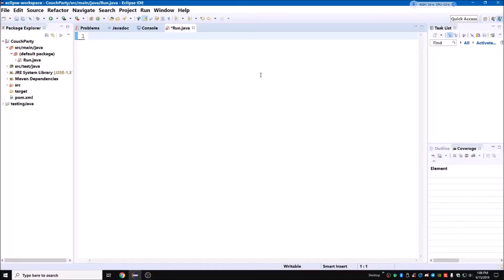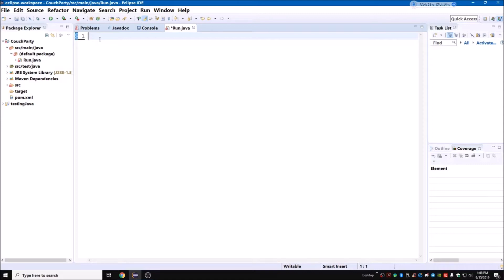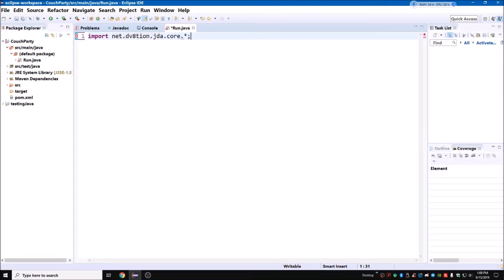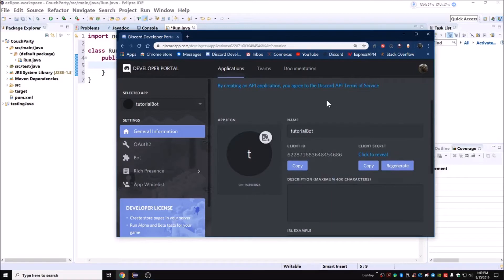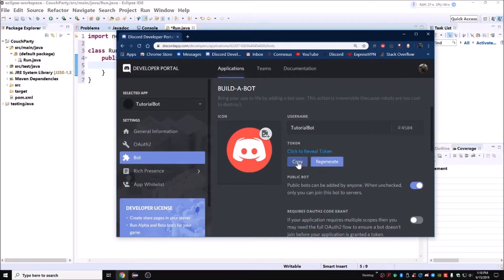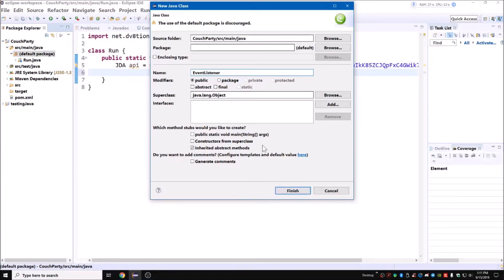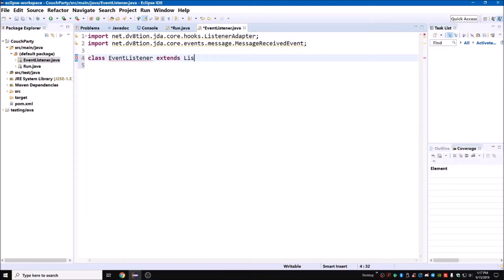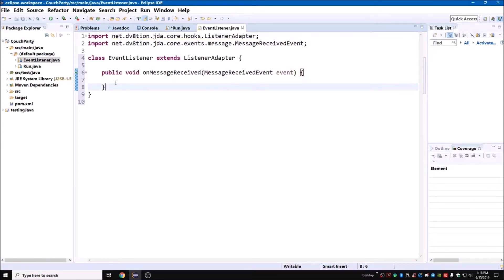(JDA) How to Make a Bot That Communicates Between Servers #1 | Understanding How the Bot Will Work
Please note, you shouldn't try to copy the code you see in this video quite yet. Again, this is just to introduce you to the concept of how this all operates. I will have you write actual code in the videos that come next. I am unsure when I will be able to make this next video. I will get to it when I have a chance to.

Links to a couple tutorials to help you get things started with JDA: